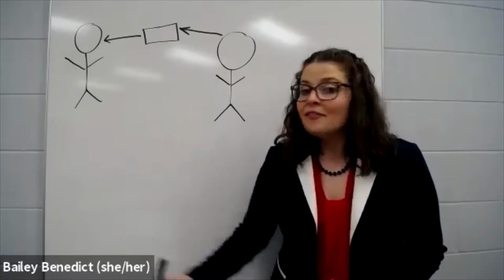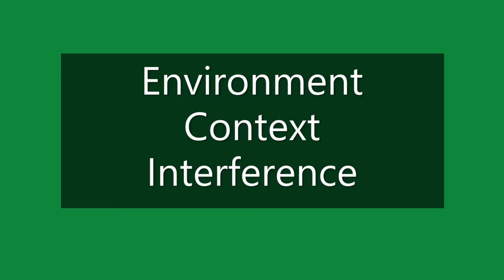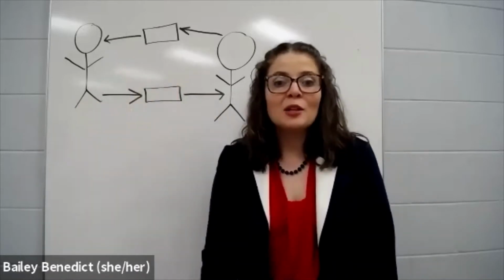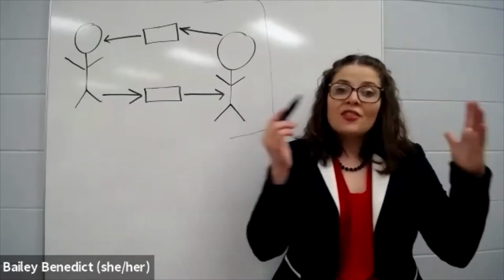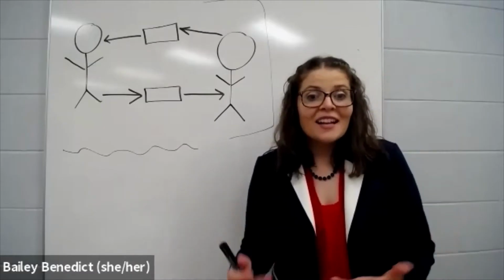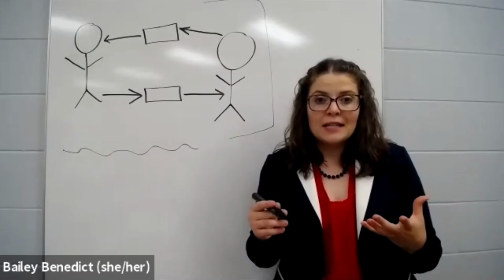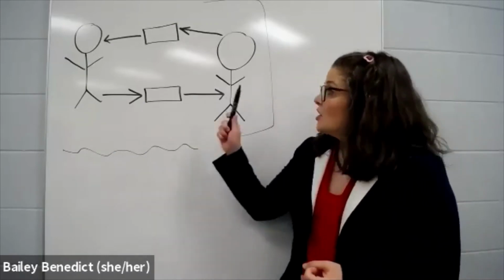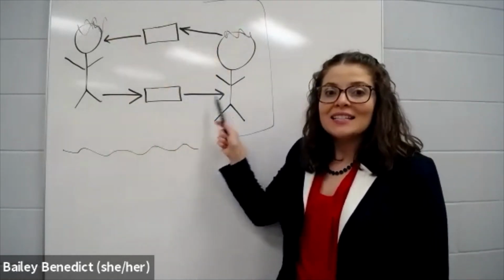Transactional Model of Communication - 8 Essential Components